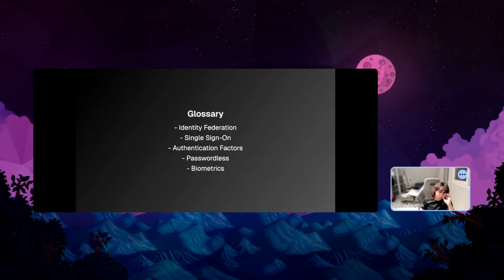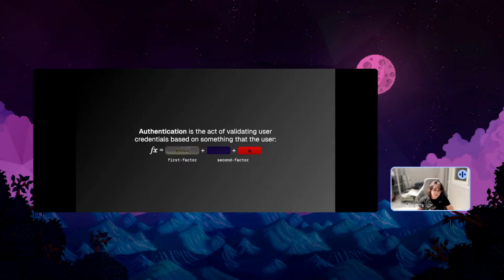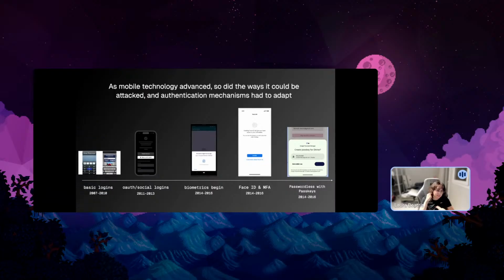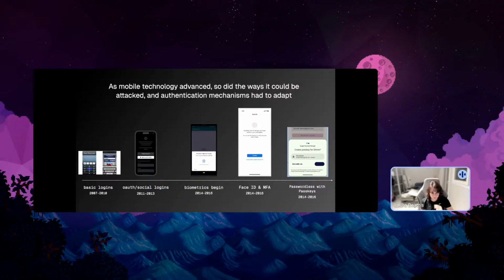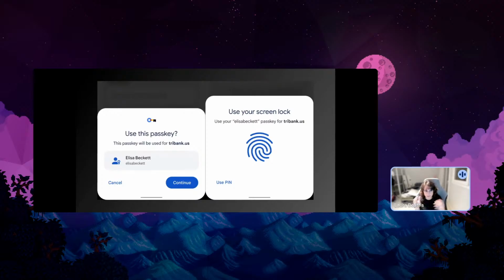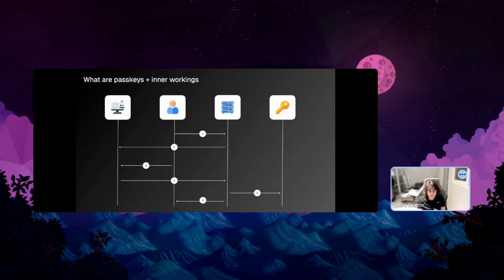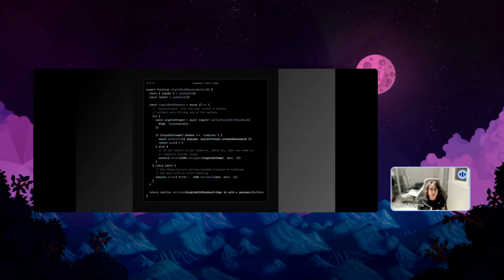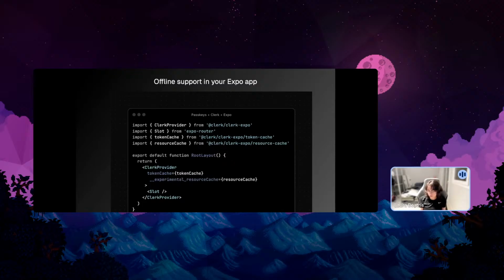The Future of Authentication in React Native 🚀 | Laura Beatris - Senior Software Engineer @ Clerk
Se aproxima una Tarde de Crecimiento muy especial 🌱

Seguimos creciendo y evolucionando, y esta vez tendremos la oportunidad de aprender de una experta internacional. Desde Brasil nos acompañará Laura Beatris 👩🏻‍💻, Senior Software Engineer en Clerk 👏🏽

🚀 The Future of Authentication in React Native
En esta sesión, exploraremos estrategias de autenticación modernas y como implementarlas aprovechando las capacidades nativas de React Native, entendiendo los compromisos de seguridad y adoptando buenas prácticas

✨ ¿Qué aprenderás?
- Passkeys
- TOTP
- Biometrics
- Offline Authentication

Esta charla será en inglés 🇺🇸 ¡Una gran oportunidad para seguir creciendo y abriendo nuestras fronteras! 🌎✨